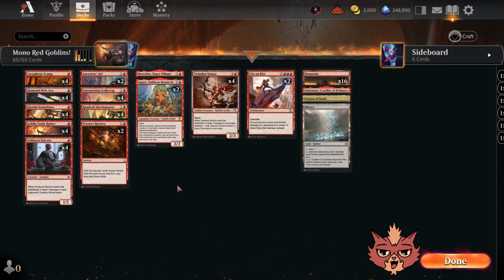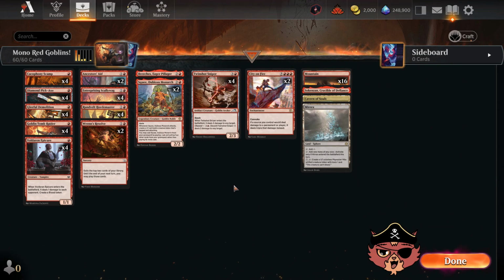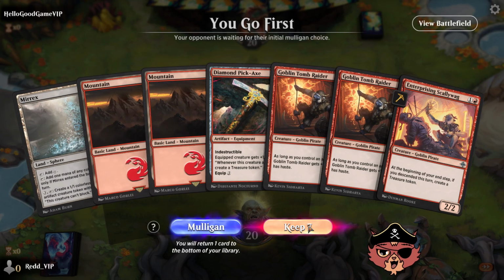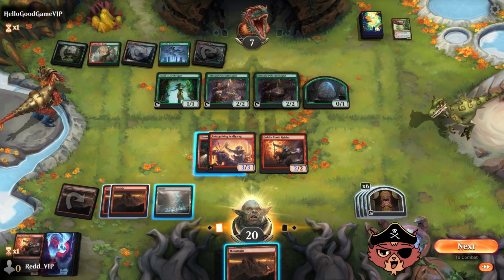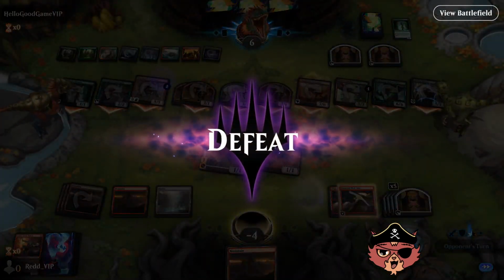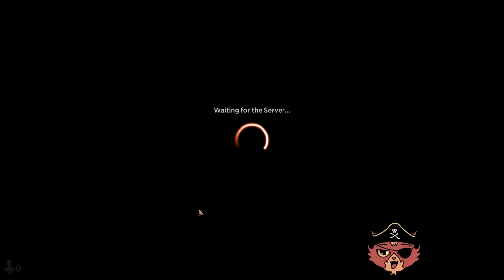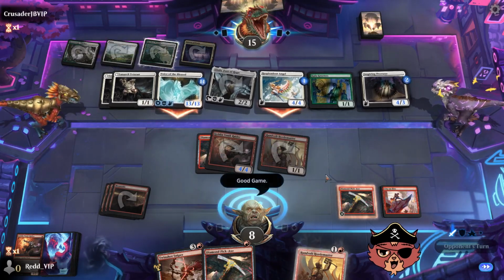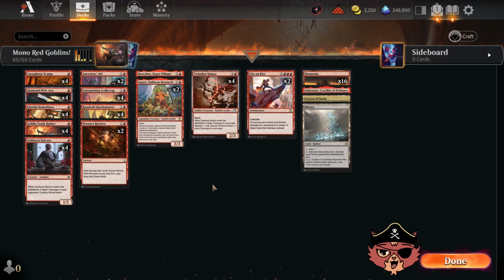Lost Caverns of Ixalan Early Access! | Are goblins back? | MTG Arena Standard!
Lost Caverns of Ixalan BO1 Standard

0:00 - Deck Explanation
6:55 - Game 1
14:25 - Game 2
26:55 - Game 3
33:35 - Game 4
39:20 - Game 5
42:30 - Final Thoughts

Deck
4 Goblin Tomb Raider (LCI) 151
4 Cacophony Scamp (ONE) 124
4 Gleeful Demolition (ONE) 134
4 Diamond Pick-Axe (LCI) 143
4 Voldaren Epicure (VOW) 182
4 Enterprising Scallywag (LCI) 148
4 Rundvelt Hordemaster (DMU) 142
1 Breeches, Eager Pillager (LCI) 137
2 Squee, Dubious Monarch (DMU) 146
4 Twinshot Sniper (NEO) 168
2 Wrenn's Resolve (MOM) 173
2 Ancestors' Aid (LCI) 132
1 Cavern of Souls (LCI) 269
1 Sokenzan, Crucible of Defiance (NEO) 276
2 City on Fire (MOM) 135
1 Mirrex (ONE) 254
16 Mountain (LTR) 269